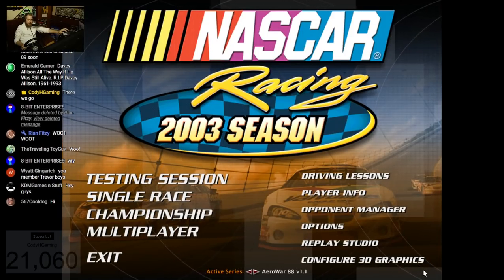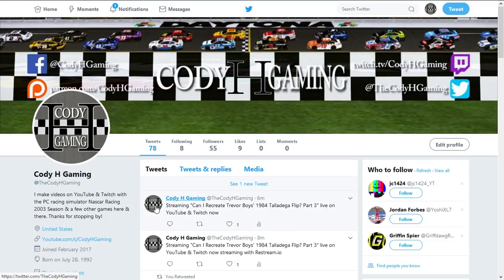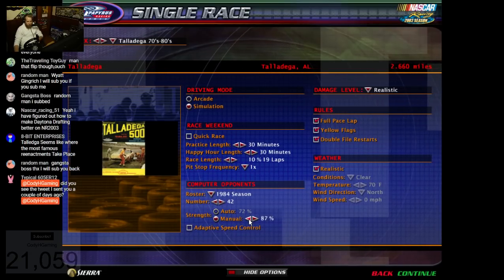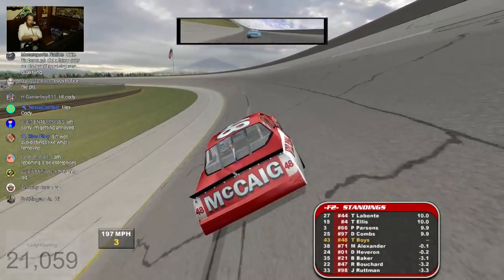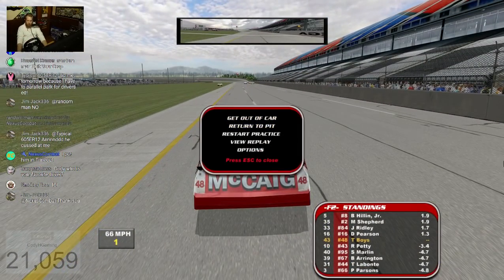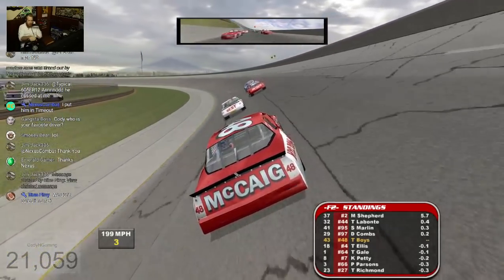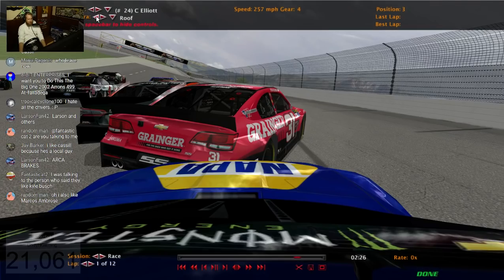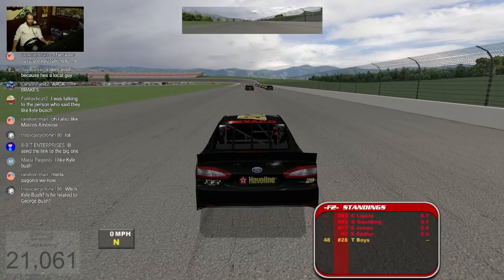Can I Recreate Trevor Boys' 1984 Talladega Flip? (Part 3) | NR2003 LIVE STREAM EP275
Hey everyone! Today I'll be doing my third video attempting to recreate Trevor Boys' flip during the 1984 Talladega 500 at Talladega SuperSpeedway in the NASCAR Winston Cup Series. If you have any suggestions for future videos please let me know down in the comments below!

Series: 1984 NASCAR Winston Cup Series (aero88)
Track: Talladega SuperSpeedway (talladega_70s_80s)

Gear/Software:
Racing Wheel: Logitech G920
Webcam: Canon t5i (700D)
Stream Software: Open Broadcast Software
Microphone: Rode VideoMic Pro